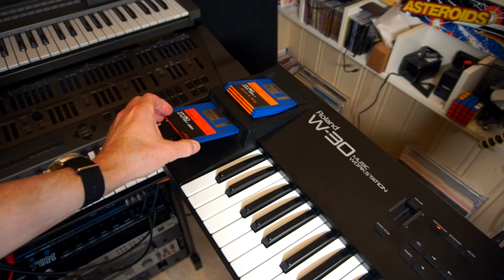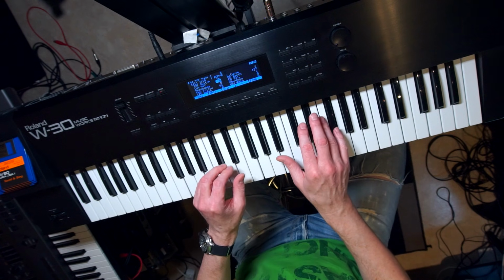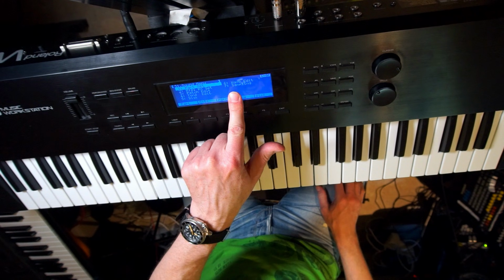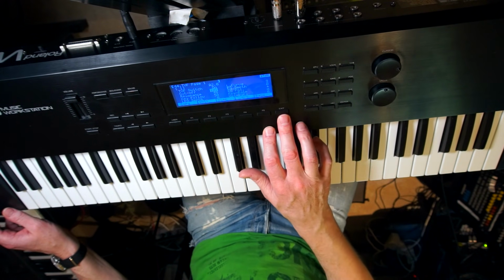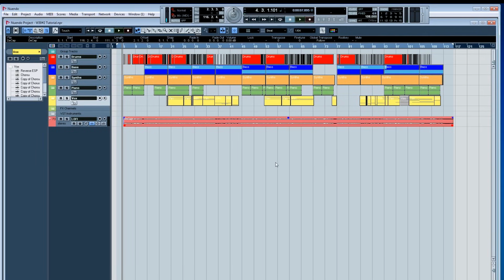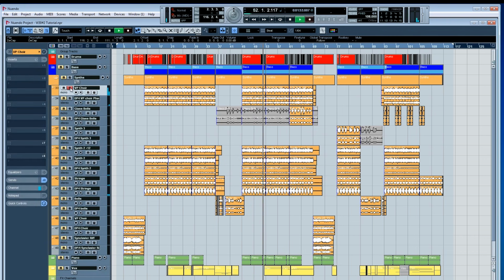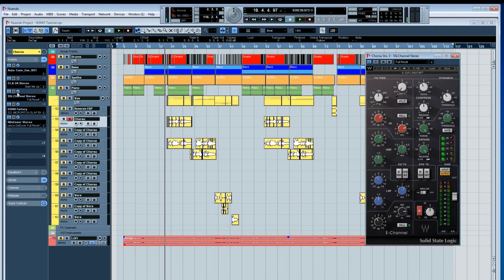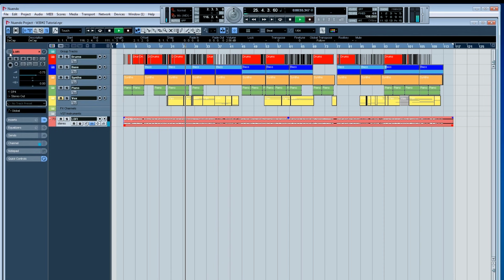Roland W-30 | The first Roland workstation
Roland W-30 sampling workstation from 1989. The last of the 12-bit S era from Roland.
It even had a ROM chip with samples already on it so you could start playing right away.
All this on 1989, at the time of release was big. However, not big enough to compete with Akai and Roland refused to make their samplers Akai compatible. And they suffered for it.

00:00 Intro and background
02:28 Some favorite sounds (with filter, resonance and envelopes) Effects by Ensoniq DP/4+
13:34 Sampling
21:13 How I used the W-30 to produce a complete song (arranging in the DAW)